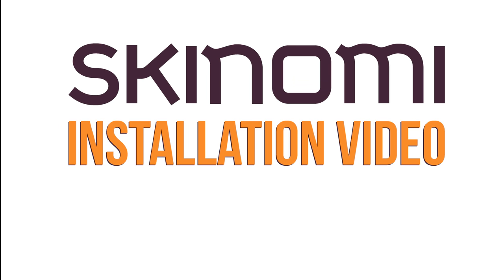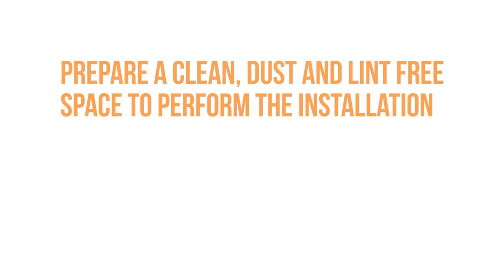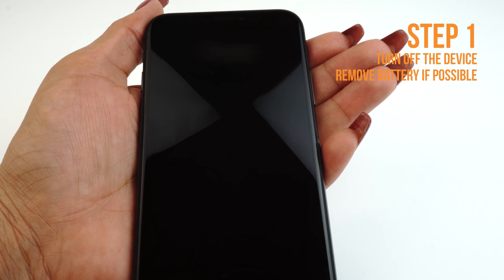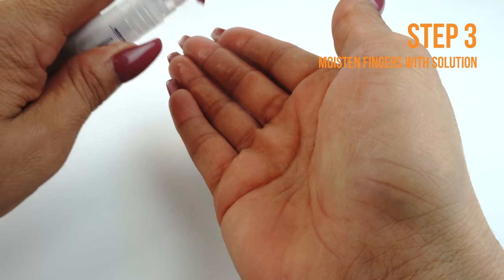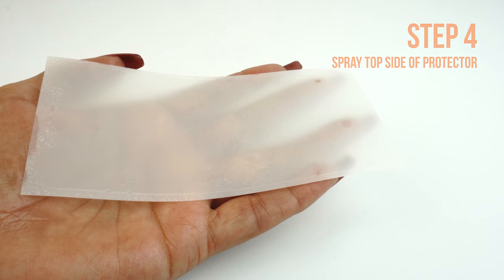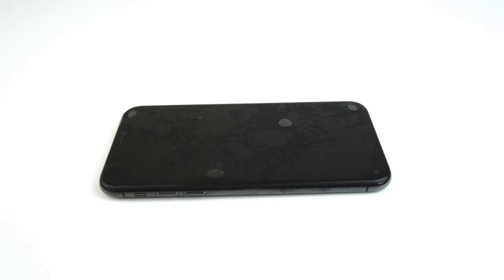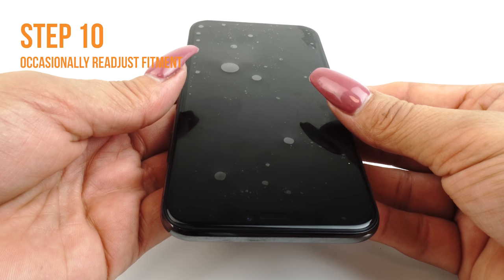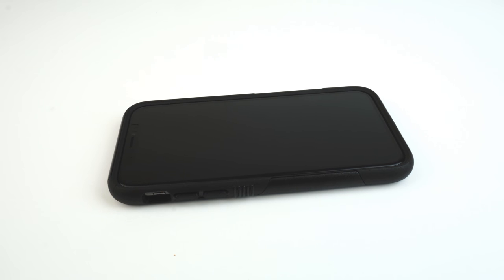Skinomi - iPhone X (Case Friendly) Screen Protector installation video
Screen Protector Installation Video for the iPhone X

You can use a hair dryer, on low-setting, to quicken the process and help the film set faster.